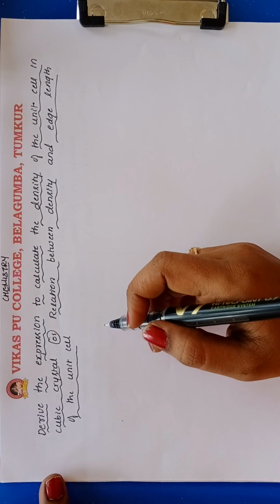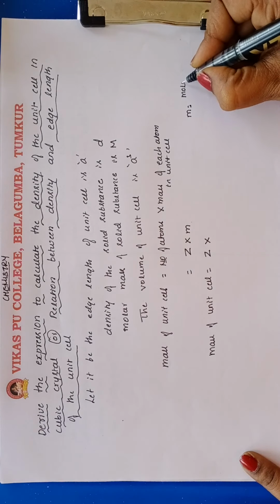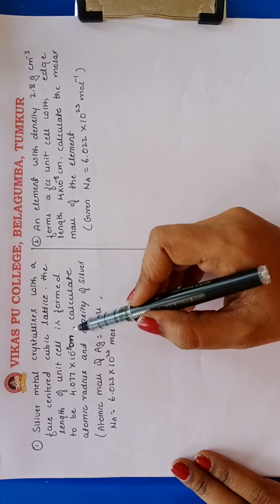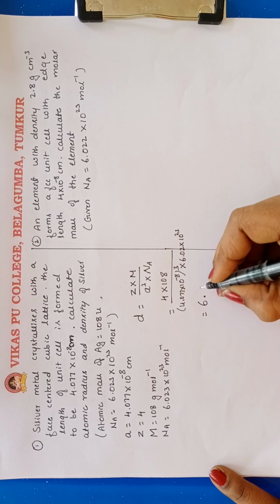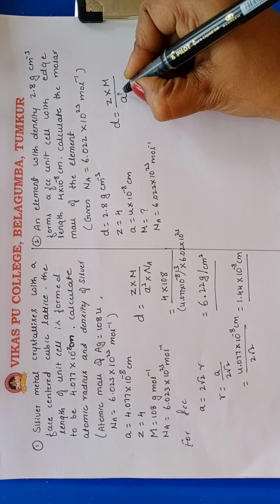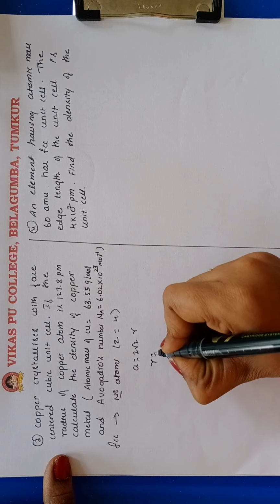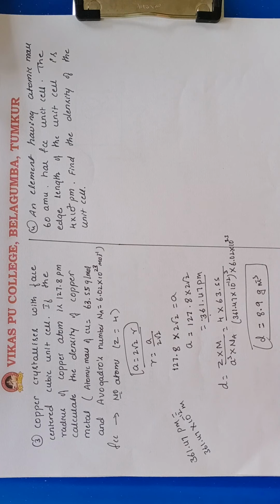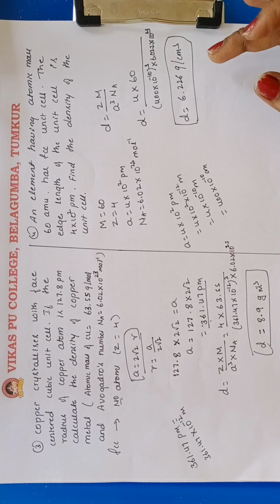CHE SS 06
II PU CHEMISTRY SOLID STATE 06
VIKAS PU COLLEGE TUMKUR
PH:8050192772